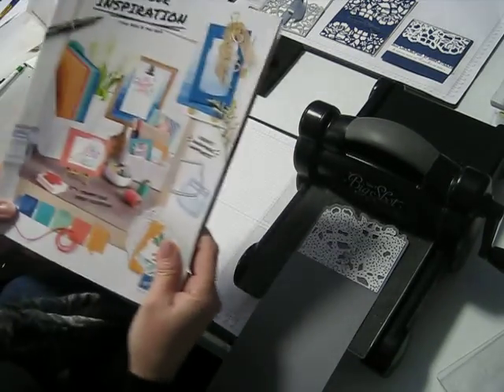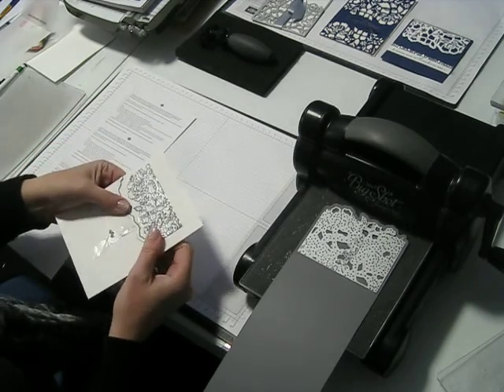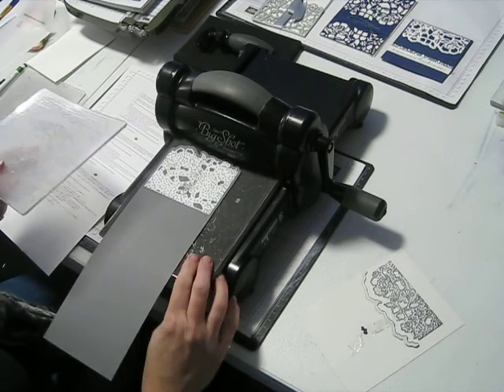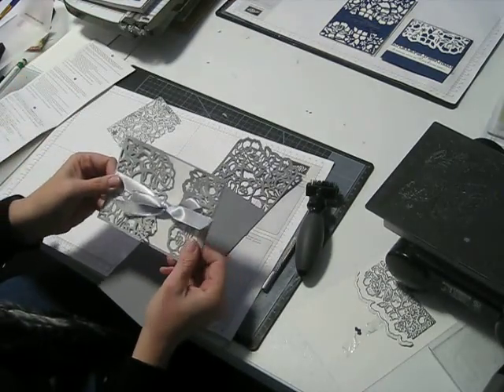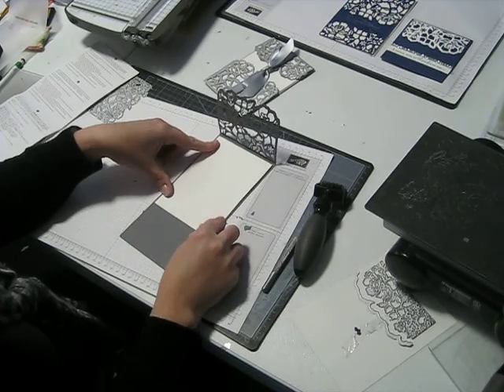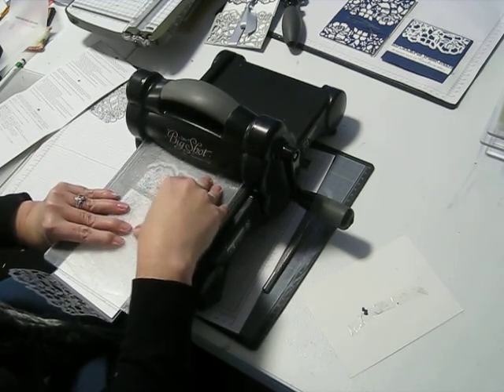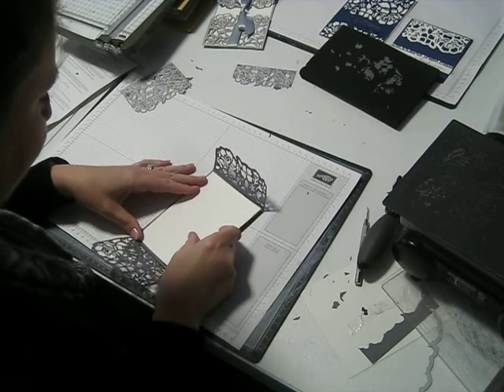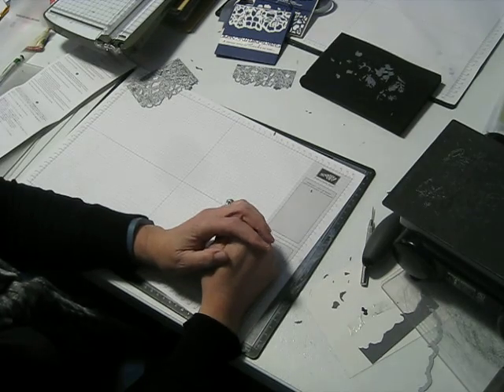Making an Elegant Card with the Detailed Floral Thinlit Dies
If you've ever wanted to create beautiful and elegant cards for Weddings and special occasions, then you are going to LOVE the new Detailed Floral Thinlit Dies from Stampin'Up!  And the best bit is that they are much easier to use than they look... people will think you went to lots of trouble (but you didn't!).